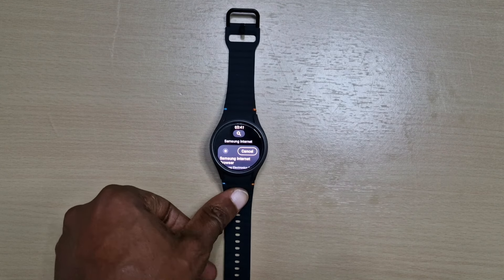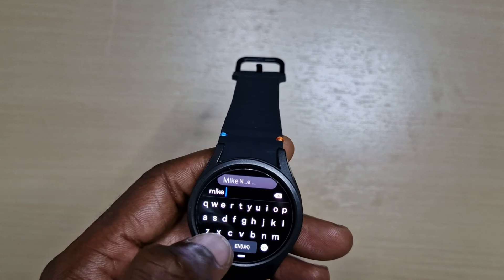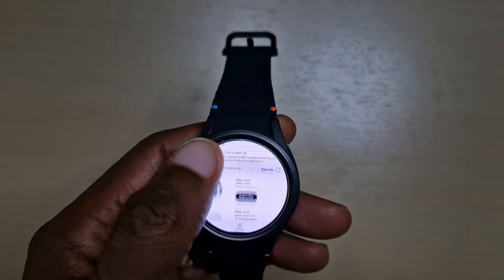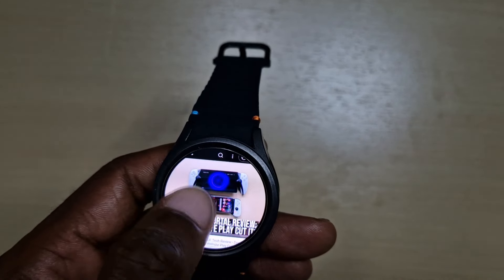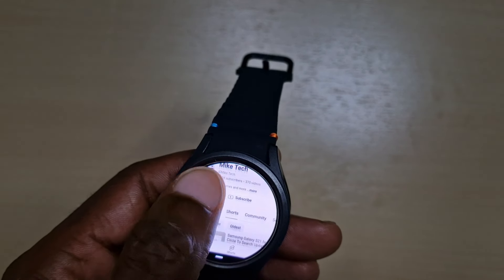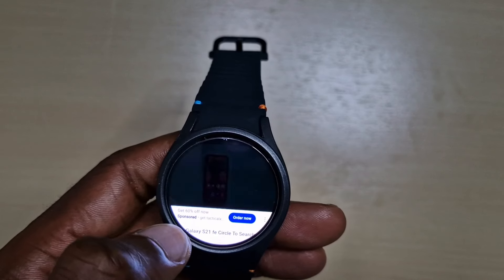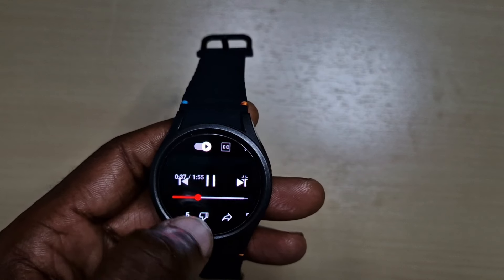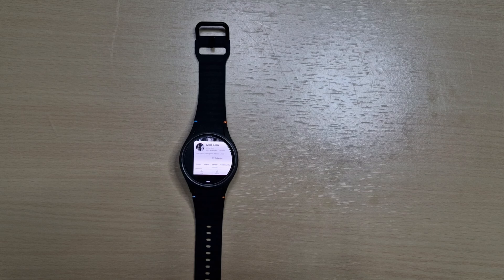Samsung Galaxy Watch 7: How To Watch YouTube On Your Watch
How to watch YouTube on your Galaxy Watch 7